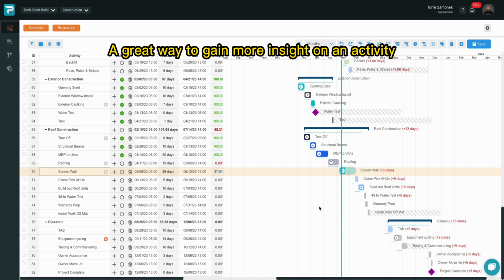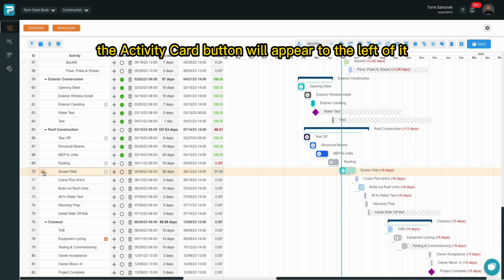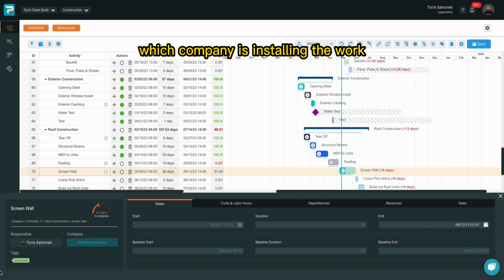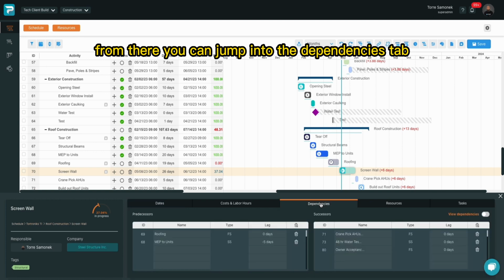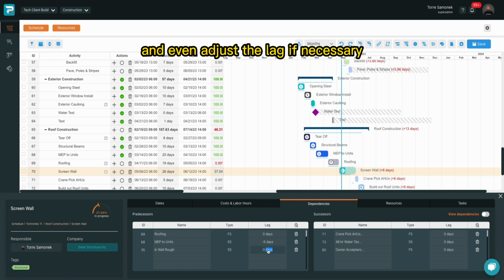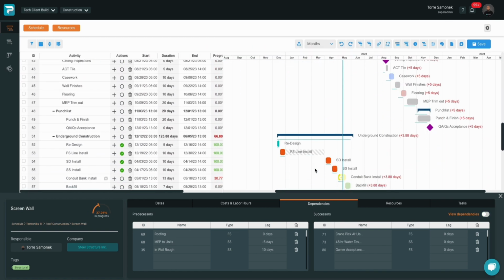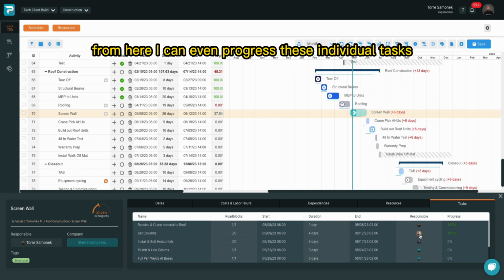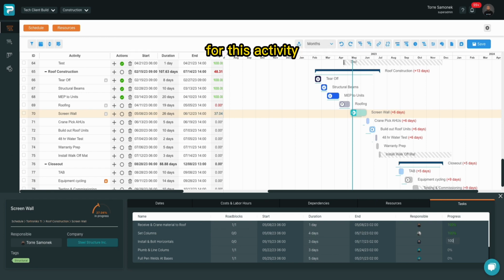A GREAT feature to GAIN INSIGHTS and RELEVANT INFO from your activities of your SCHEDULES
Discover a powerful tool to gain insightful information about your activities on your schedules. Join us as we explore the incredible Activity Card feature, diving into the details and uncovering valuable knowledge.

Starting from the master schedule view of Outbuild, we guide you through the process of accessing activity cards.

These activity cards provide a wealth of information, including details about the responsible party, the installing company, and associated tags. Track progress effortlessly, from start date to end date, duration, and even baseline values. Uncover valuable insights like delays.

Delve into the dependencies tab to visualize predecessors and successors. Adjust logic type and lag, and toggle the view dependency switch to focus on immediate connections or view the full schedule. Explore associated tasks through the task button, where you'll find the dedicated work of our field team. Progress individual tasks and witness the impact on overall progress.

Stay informed, optimize your planning process, and gain the upper hand with activity cards.

Let's uncover the full potential of your activities together!